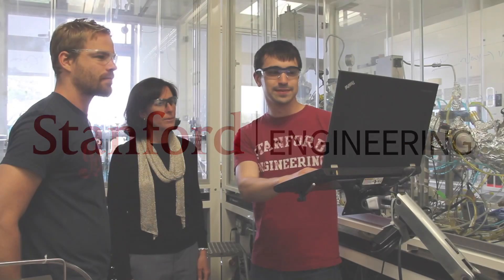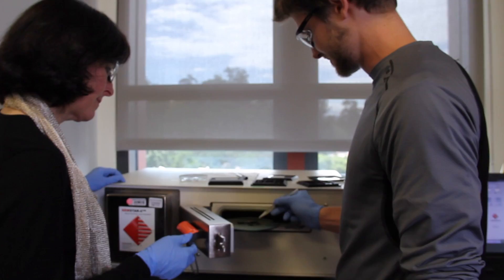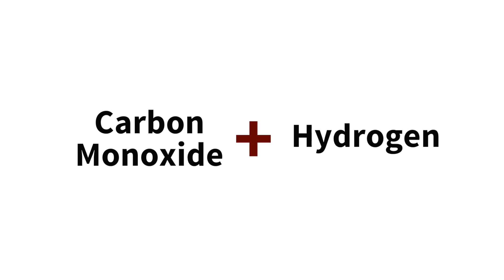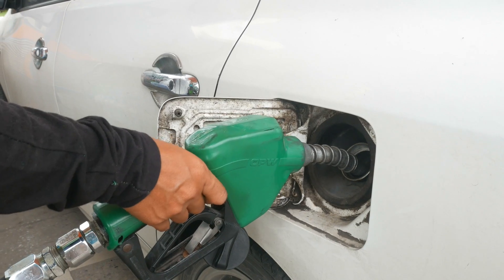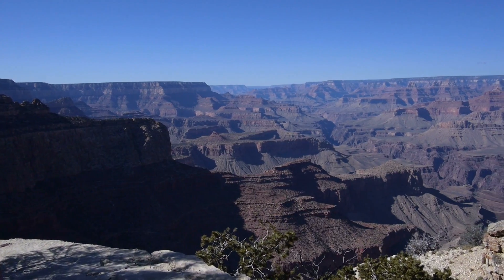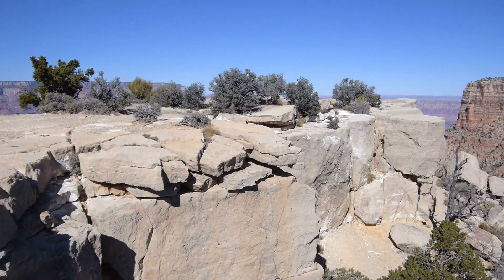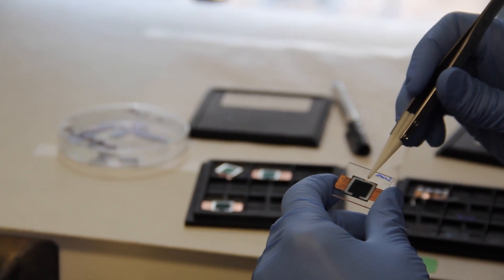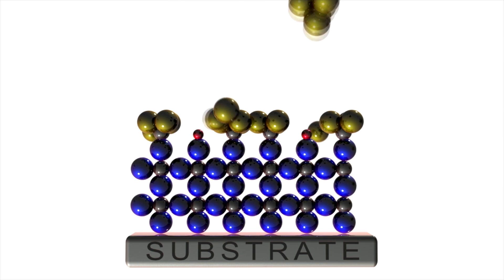Controlling chemistry atom by atom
What if you could cover the entire Grand Canyon with an inch of snow? Stanford Chemical Engineer Stacey Bent explains how researchers are doing that, only at the nanoscale, by coating computer chips and industrial catalysts with atomically-thin layers of chemically-active materials to improve their performance.